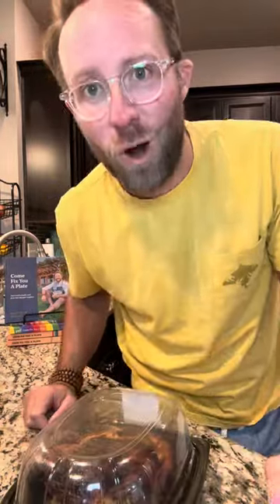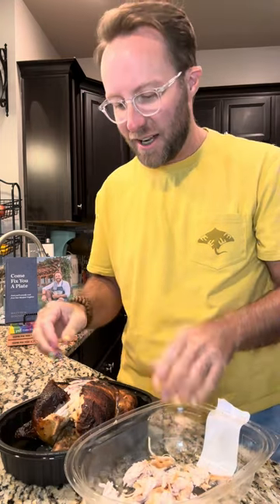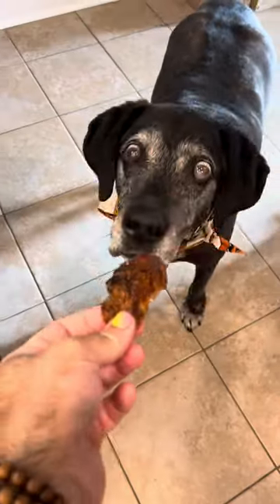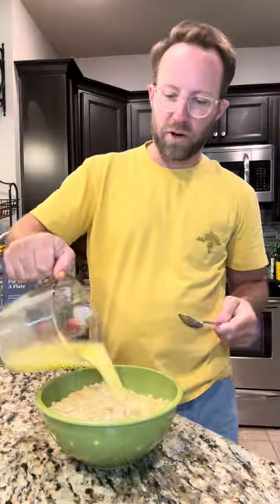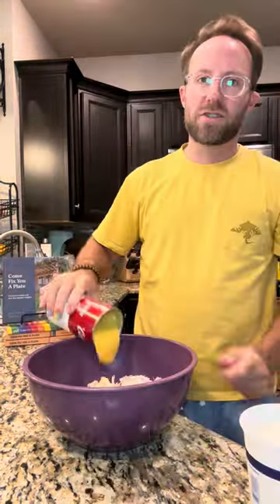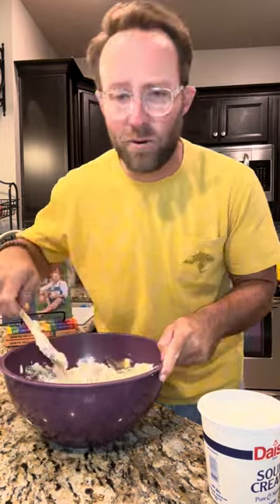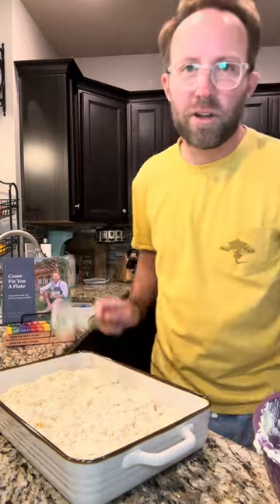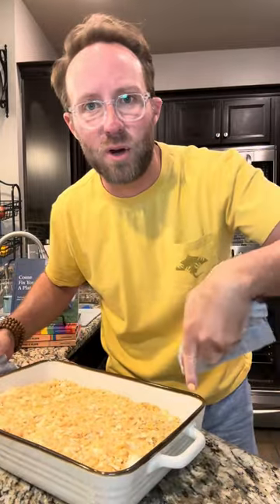Day 34 of the Come Fix You A Plate cook along!